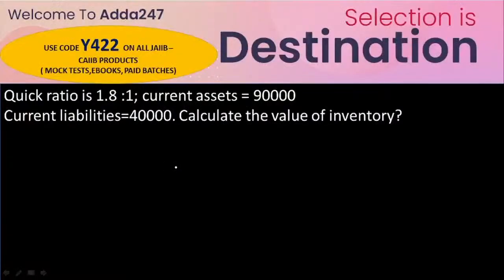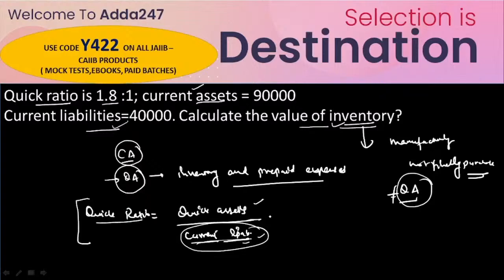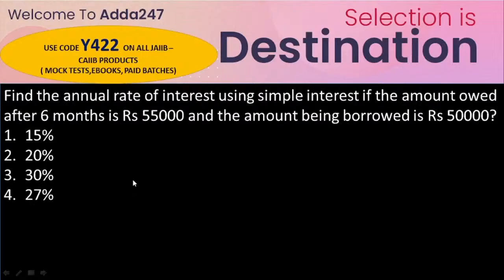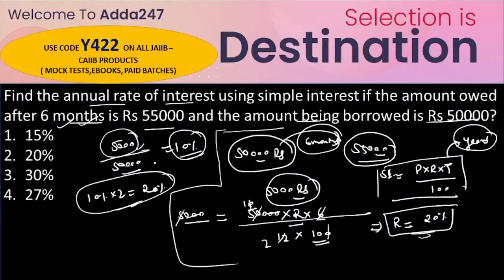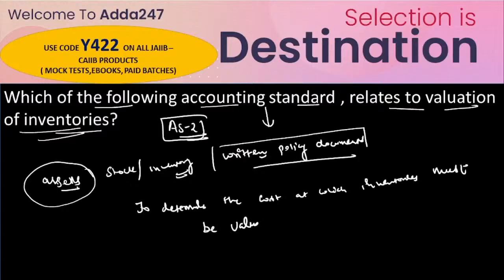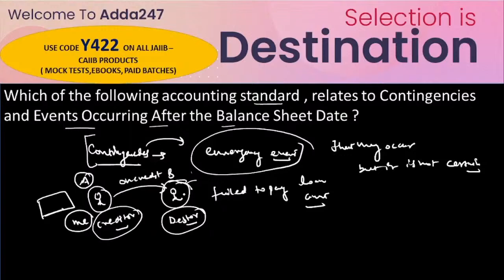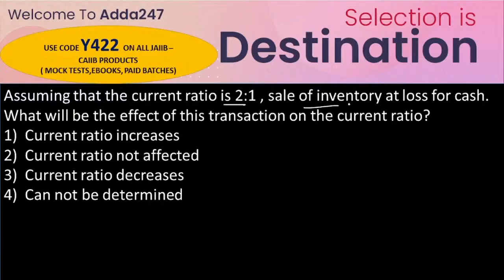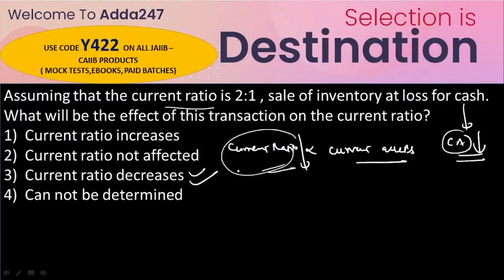JAIIB Exam May 2022 | JAIIB AFB English Medium Special Series | Class 12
BANK PROMOTION EXAMS IN COMING WEEKS, FOR MORE SUPPORT KINDLY FILL THE FORM

officers adda,
officers adda247,
jaiib lrb
jaiib exam preparation
jaiib adda247
jaiib video lectures
jaiib
adda247
jaiib classes
jaiib exam
bankersadda
adda247 jaiib
jaiib legal
jaiib afb
jaiib ppb